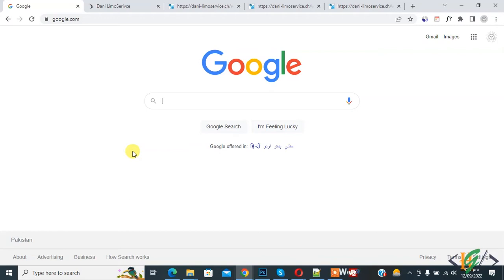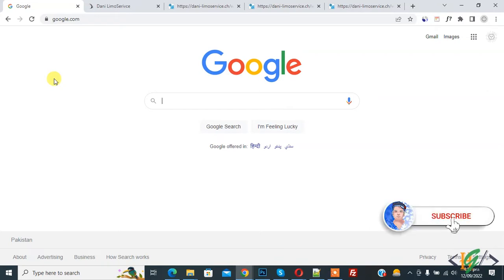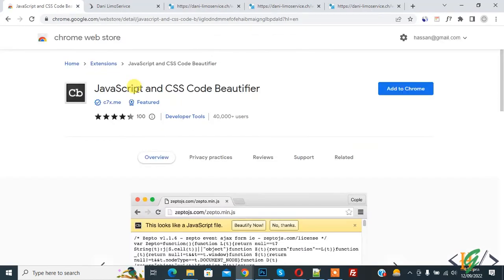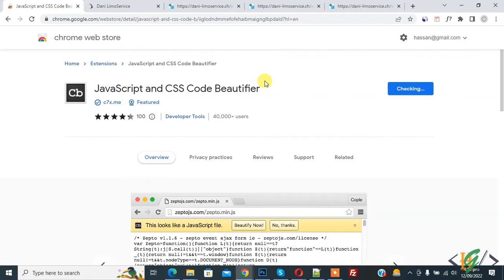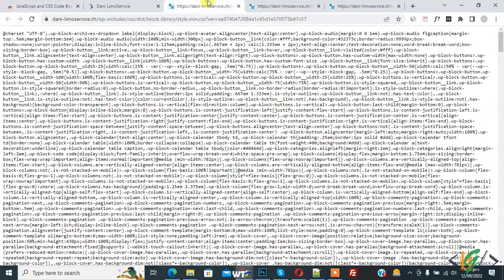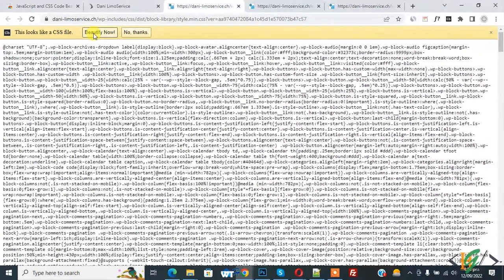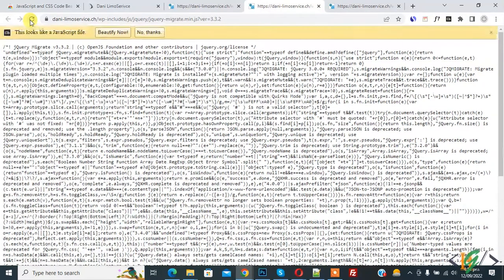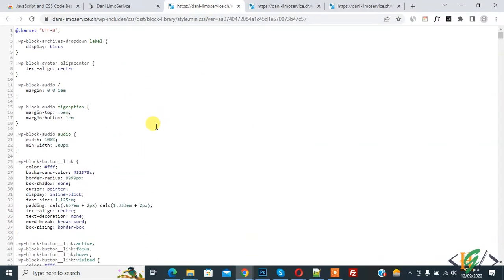How to Read JS & CSS using Extension in Google Chrome | JavaScript and CSS Code Beautifier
In this google chrome tutorial for beginners you will learn how to make easy to read js and css code properly in google web browser chrome using extension. After installing this extension your file code will be properly ident and align.